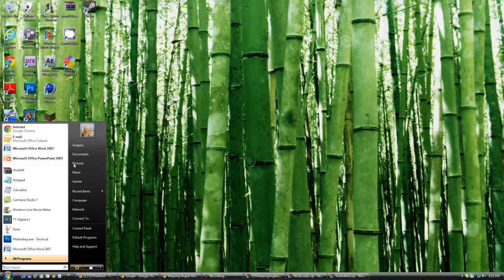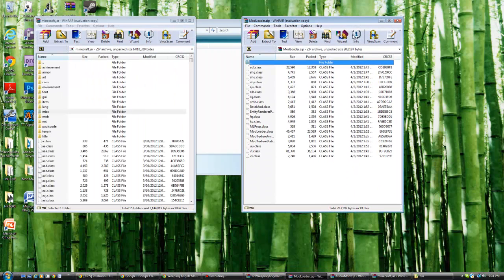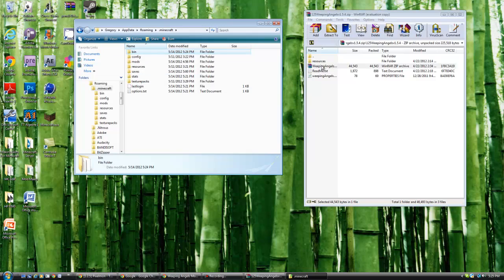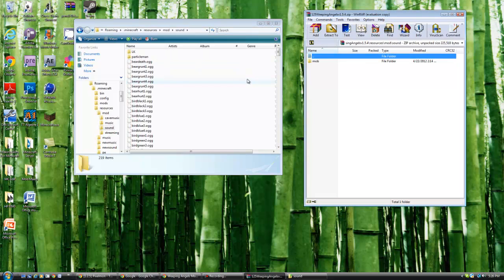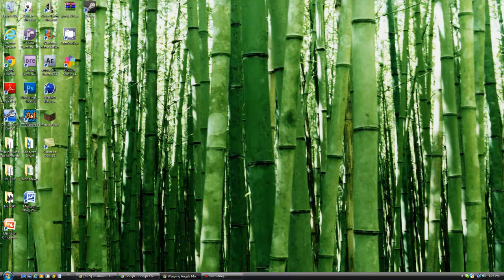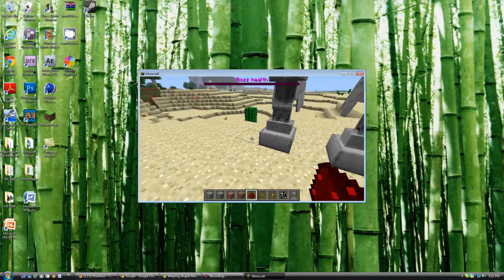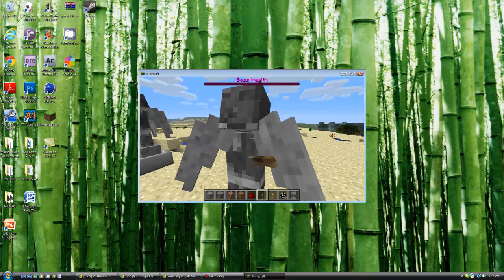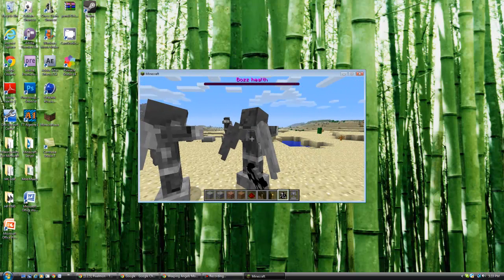How To Install Weeping Angels Mod - Minecraft 1.2.5 Tutorial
What's happening everyone AnsiTiv here. I have another Mod Install Tutorial for you today, this one is for the Weeping Angels Mod. The Weeping Angels mod is some what like the HeroBrian mod because it's scary. The weeping angel can be found in caves during day night, and in caves you place torches. The Weeping Angel will try and put out any torches you put down, before coming after you.

Downloads